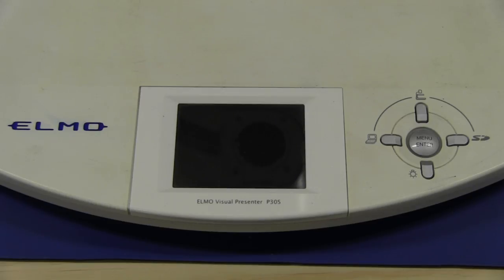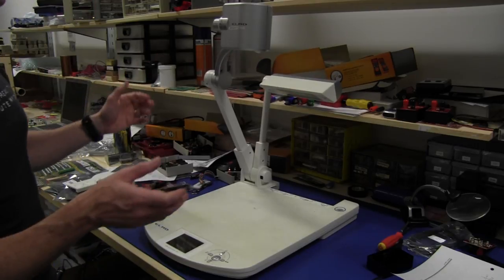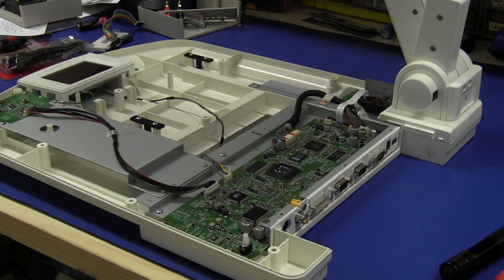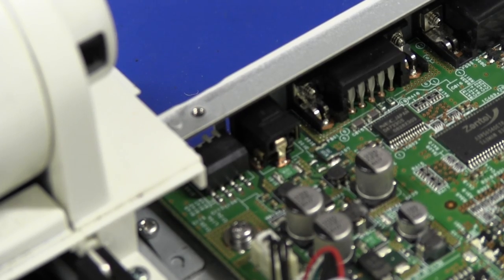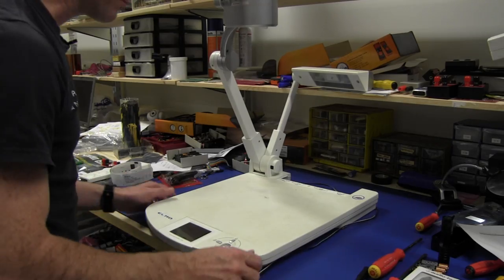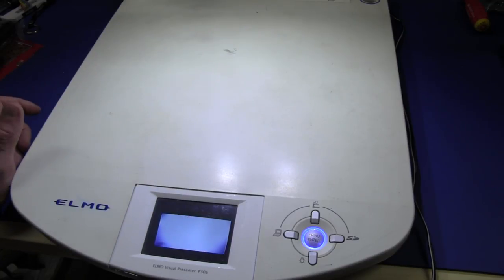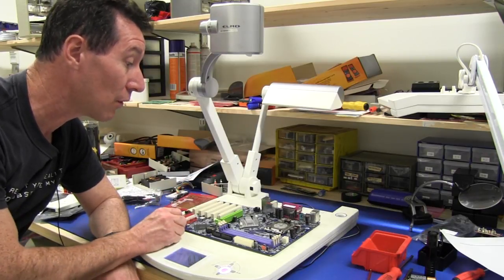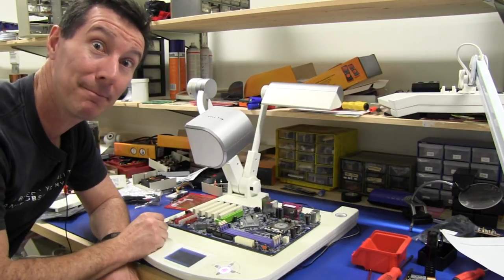EEVblog #278 - Elmo Visual Presenter Teardown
Teardown Tuesday
What's inside an Elmo Visual Presenter?
More importantly, can it be used as a PCB inspection/soldering tool?